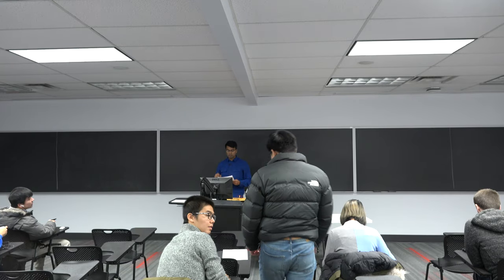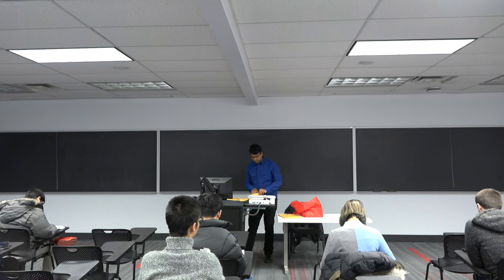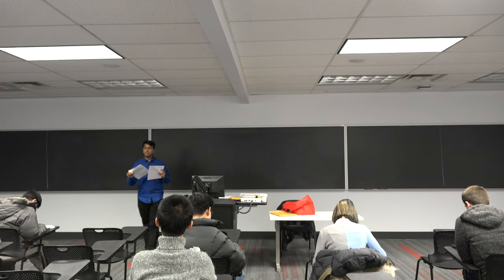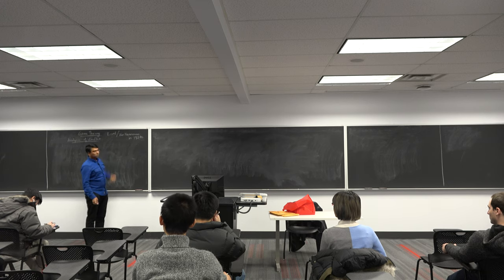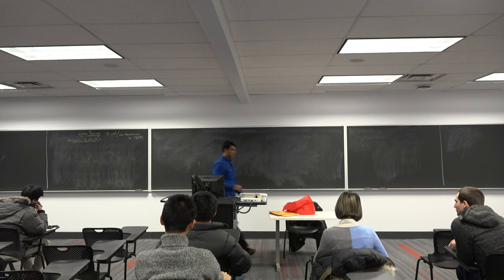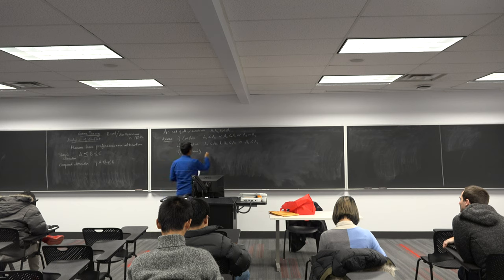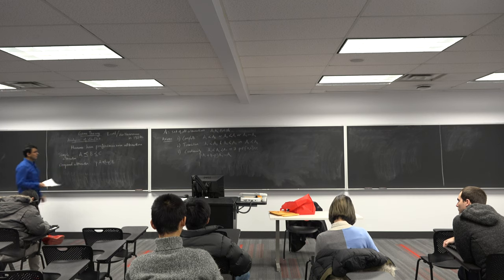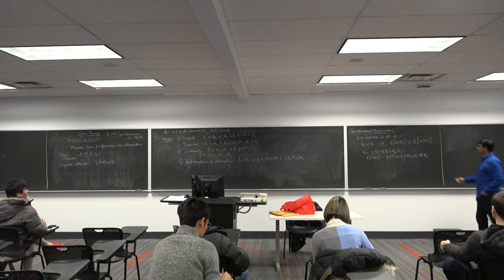ECE 5759: Nonlinear Optimization Lec 35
Introduction to game theory